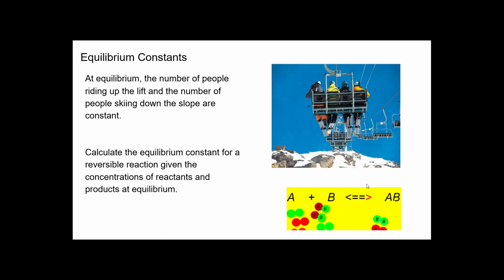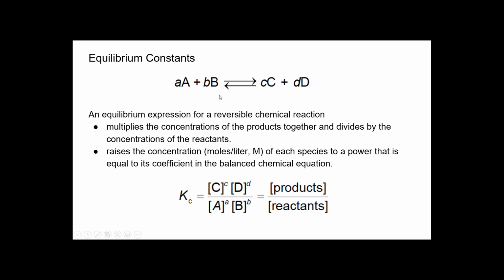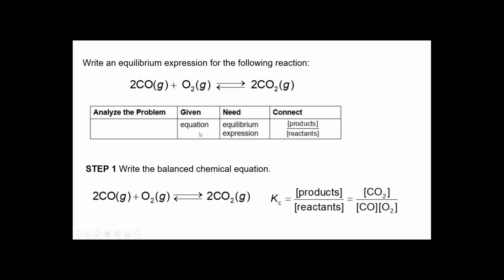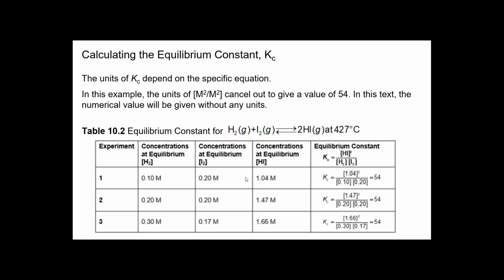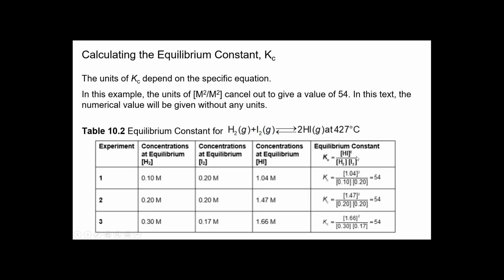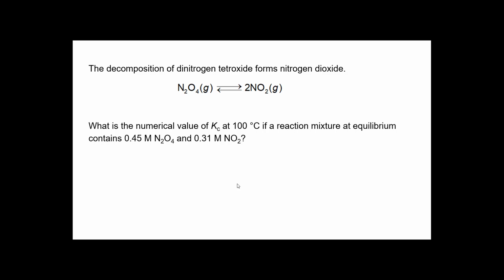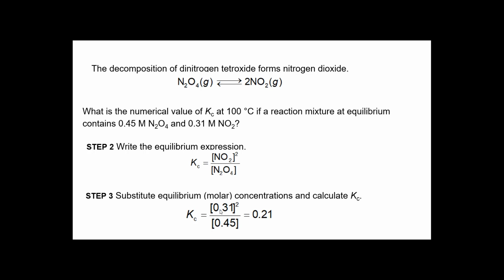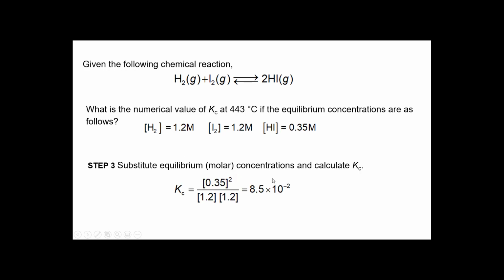103 10.3 Equilibrium Constants